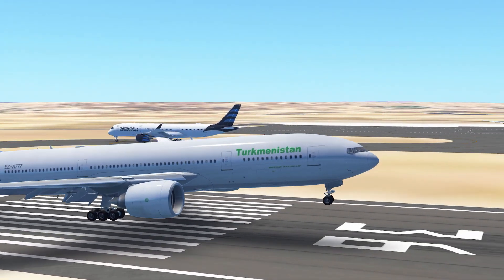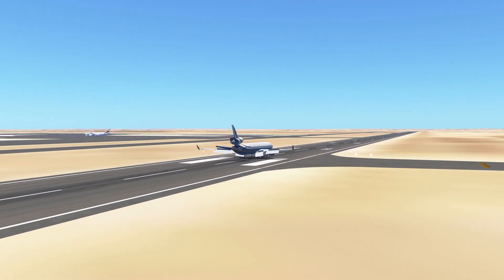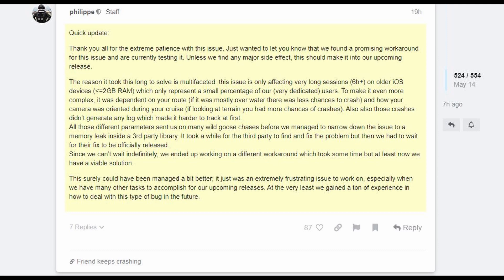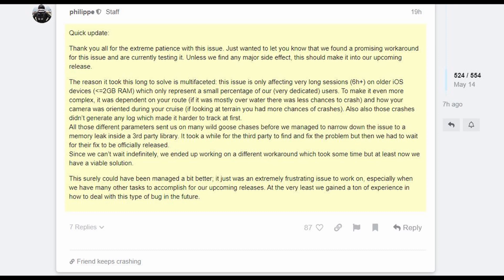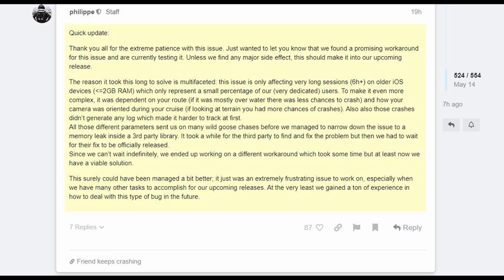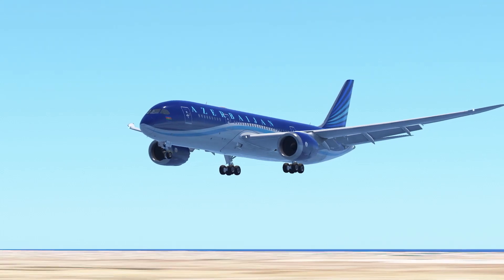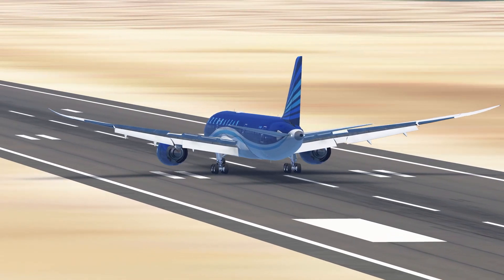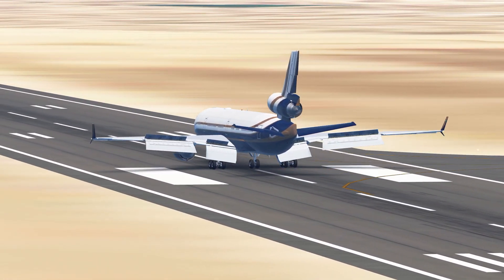Infinite Flight App Crash Fix 20.1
I think the app crash is almost resolved